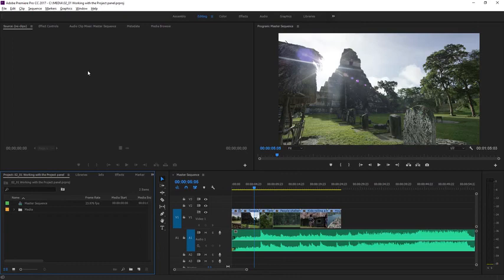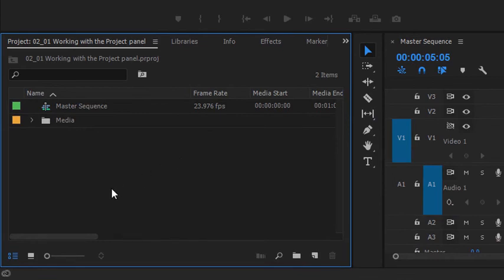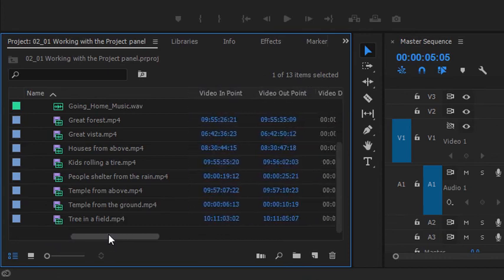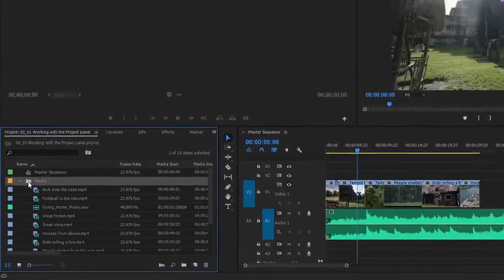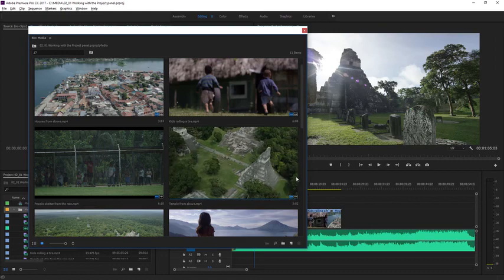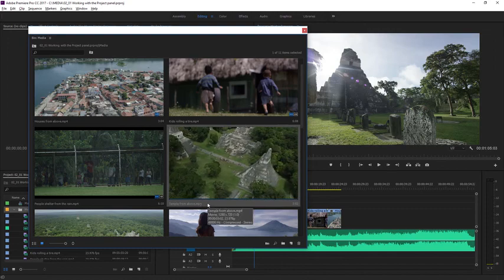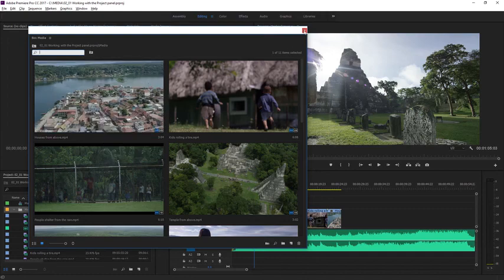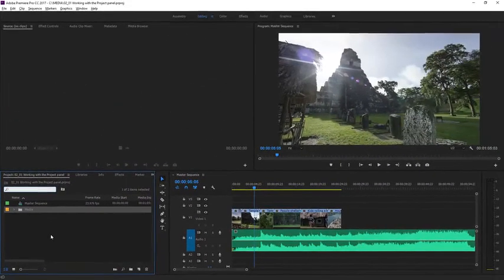Work with the Project panel